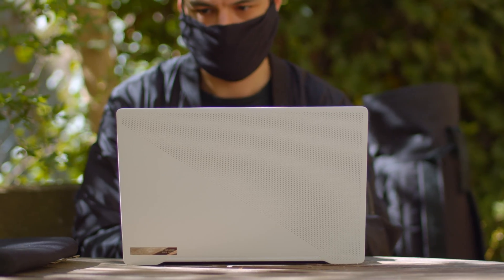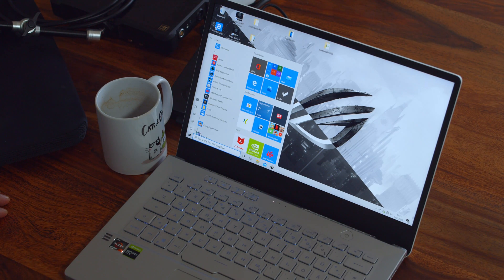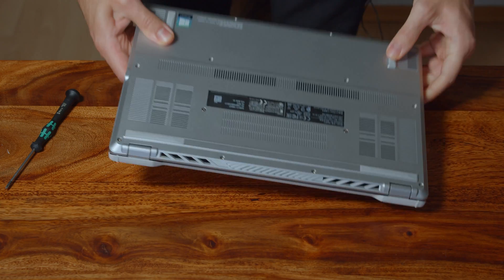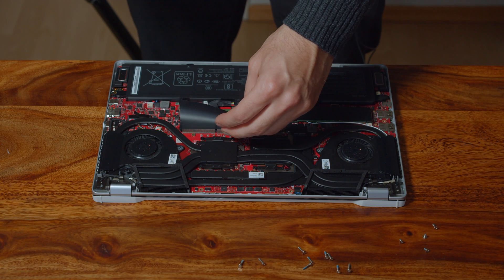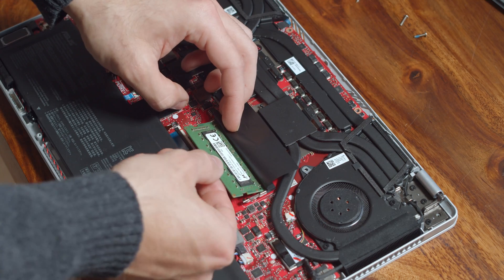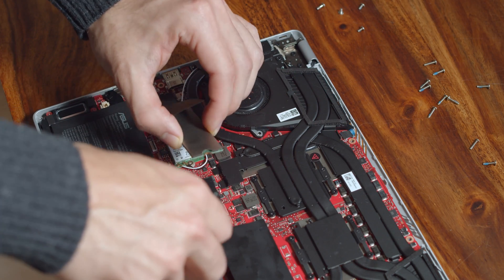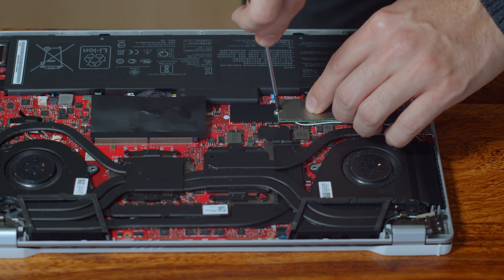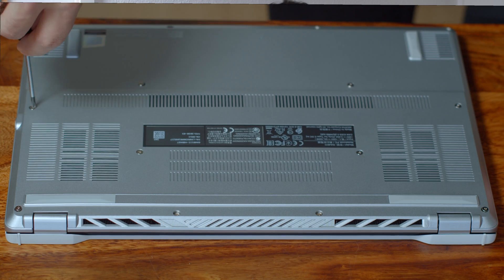Tutorial: How to Upgrade the SSD and RAM of the ASUS ROG Zephyrus G14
The ASUS ROG Zephyrus G14 is one of the most interesting Gaming-Laptops out now. In this video we will show you how to upgrade its RAM and SSD.

All you need is a screw driver, DDR4-RAM with a clock speed of 3200Mhz in the SO-DIMM form factor and a PCIe-SSD.

►ASUS ROG Zephyrus G14 Driver Download (only necessary if you switched out the PCIe-SSD):

►►Technical Data:
► 35cm (14“) IPS-Display Full HD(1920x1080px), 120Hz Refresh Rate and 100%-sRGB
► AMD® Ryzen™ 7 4800HS CPU, 8x 1,60 GHz
► 16 GB DDR4 3200MHz Dual-Channel RAM
► Nvidia Geforce GTX 1650 Ti 4GB GDDR6 VRAM
► 512 GB M.2 PCIe SSD
► Connectivity: 1 x USB 3.2 Gen 2 Type-C with DisplayPort™ 1.4 and Power Delivery, 1 x USB 3.2 Gen 2 Type-C, 2 x USB 3.2 Gen 1 Type-A, 1 x HDMI 2.0b, 1 x 3.5mm Headphone Jack
► Battery: Li-Ion-Battery, 4 Cells, 76 Wh